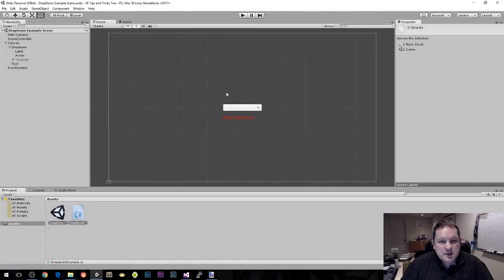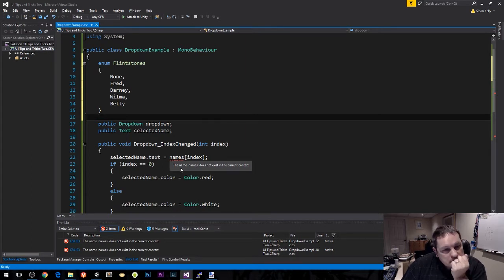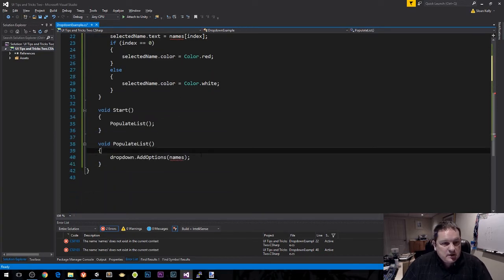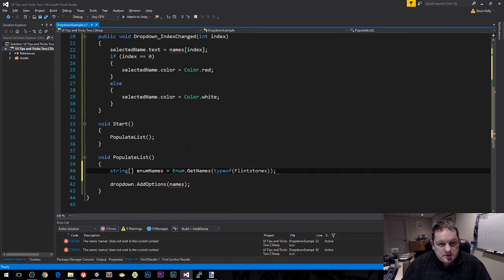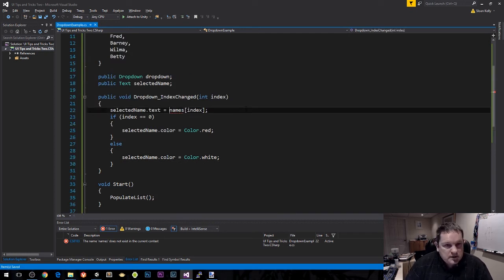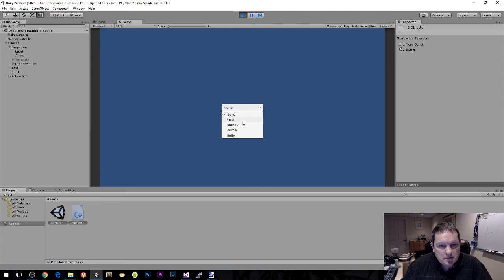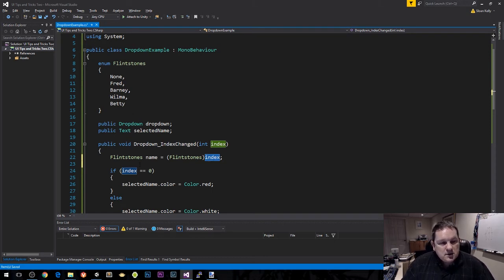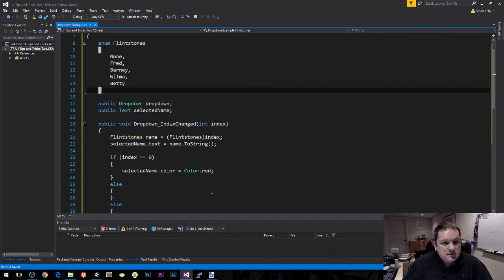Unity 5 UI Tutorial - Dropdown List from Enum Values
Following on from the previous dropdown video, this one describes how to get enum values into a drop down list